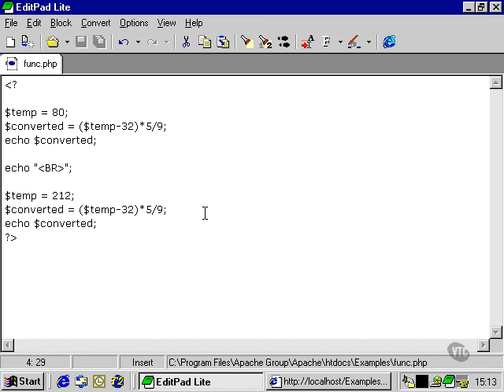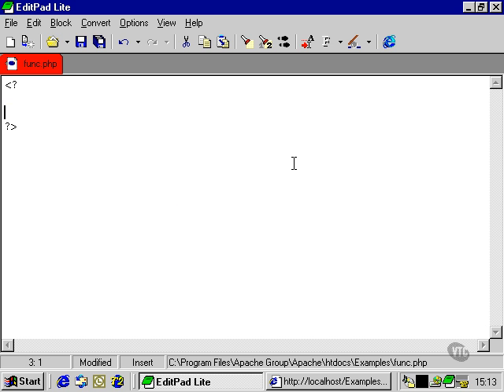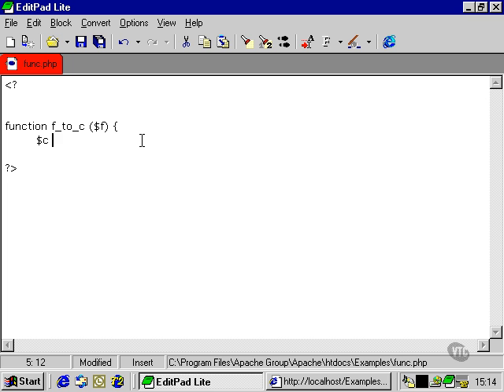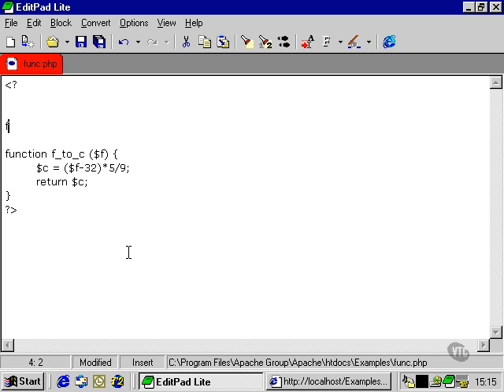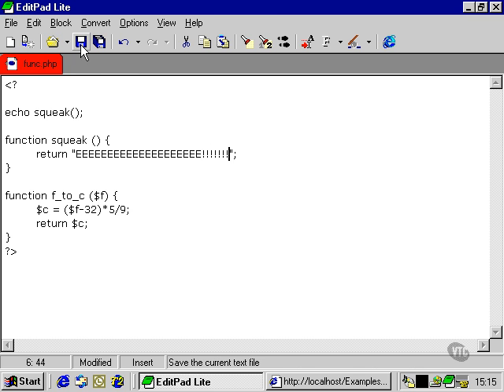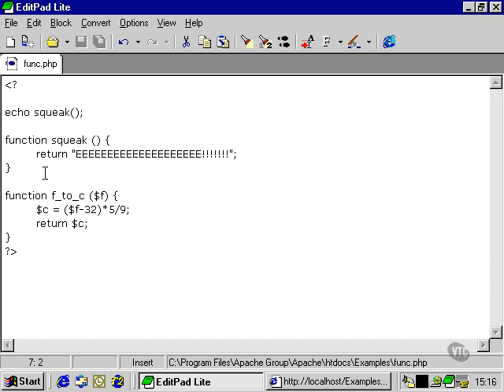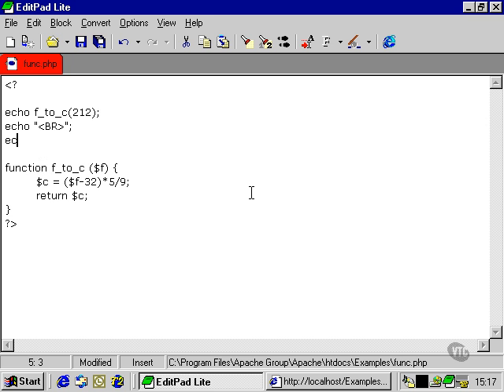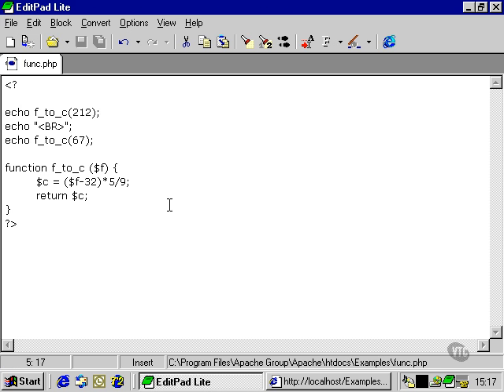0802 Reusing Code Functions pt 2